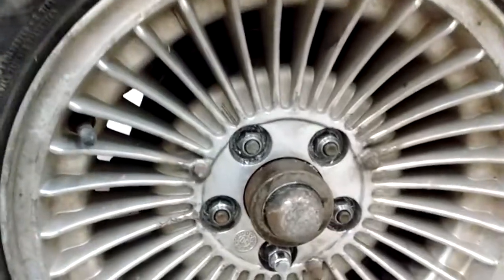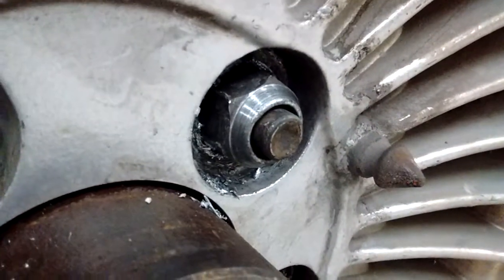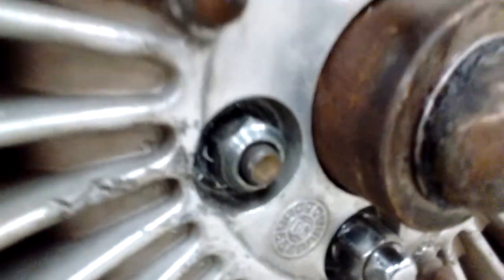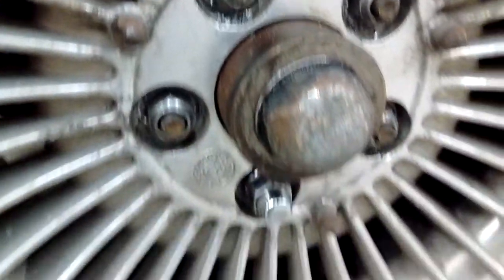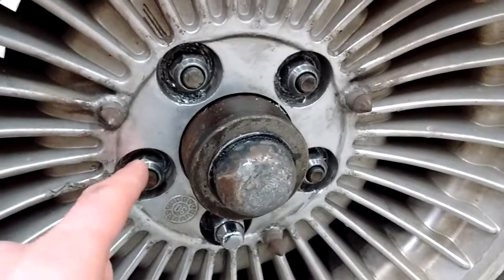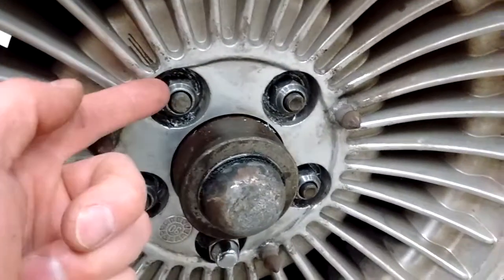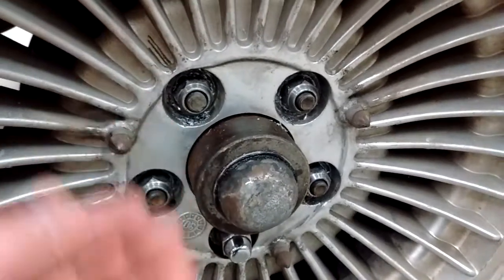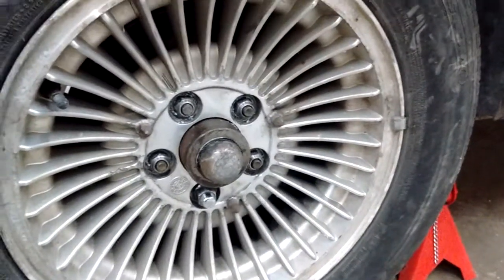Wheel Nut Fail. Again. And again. And again.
Do the kids purpose to do this wrong? How is it that I am failing to teach this simple concept?